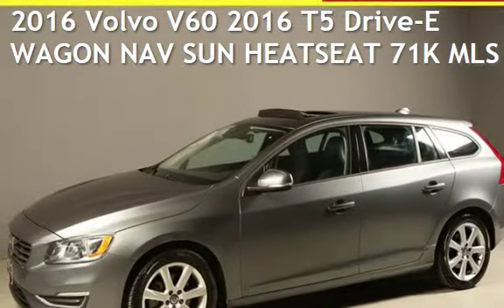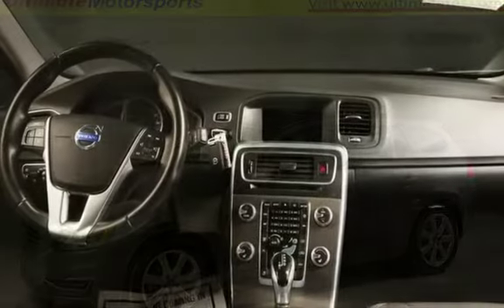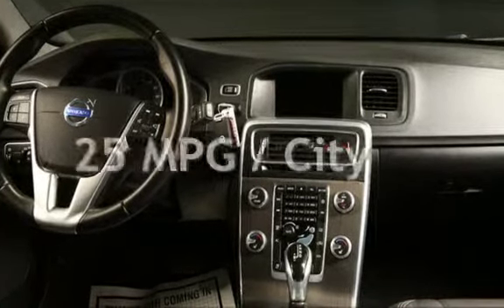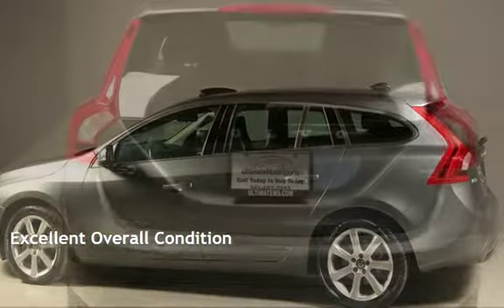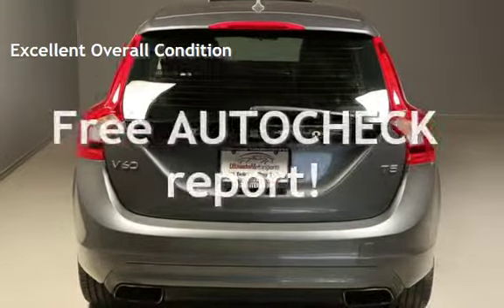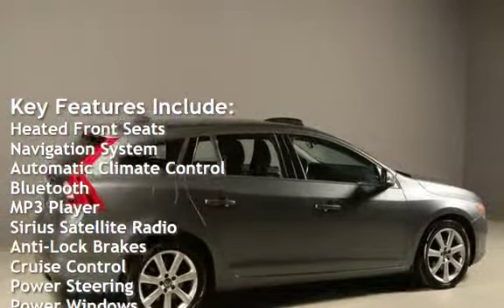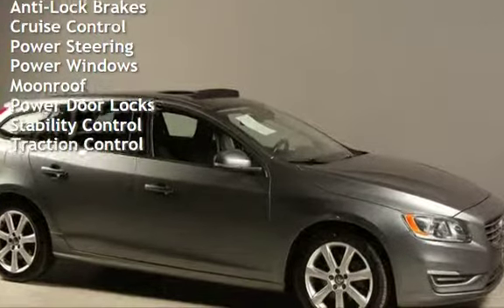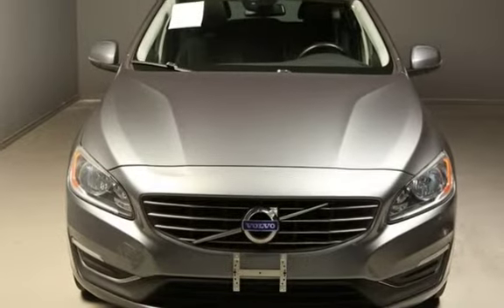2016 Volvo V60 2016 T5 Drive-E WAGON NAV SUN HEATSEAT 71K MLS for sale in HOUSTON, TX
2016 Volvo V60 T5 Drive-E Wagon

CRUISE CONTROL !
FOG LIGHTS !
BLUETOOTH !

20+ PICTURES BELOW AFTER DESCRIPTION

Beautiful Osmium Gray Metallic on
Black Cloth Interior!!